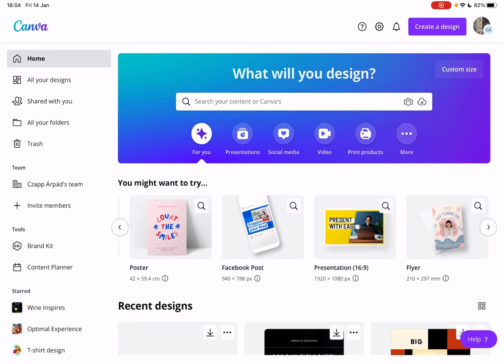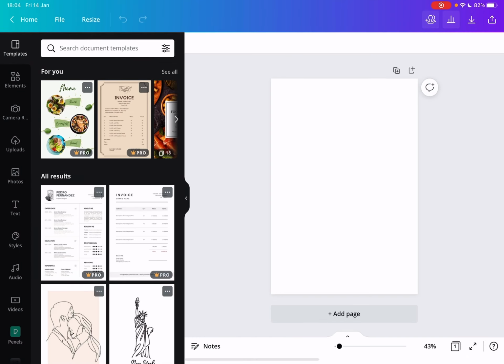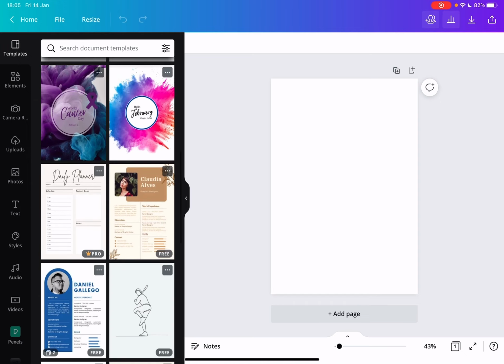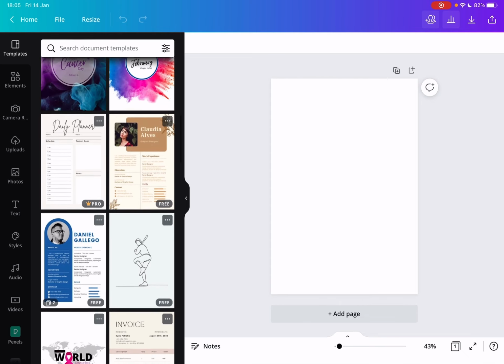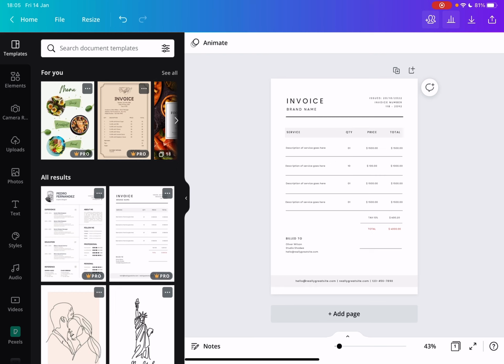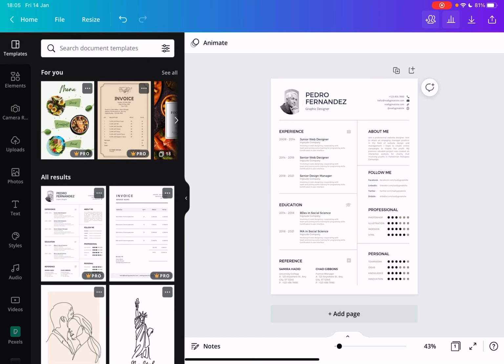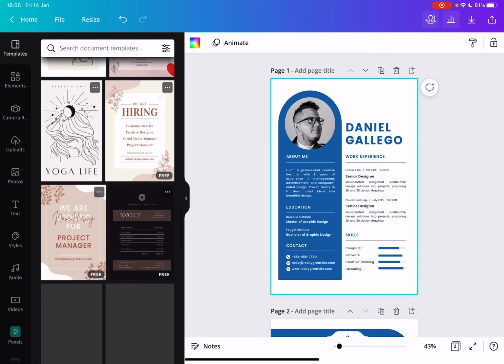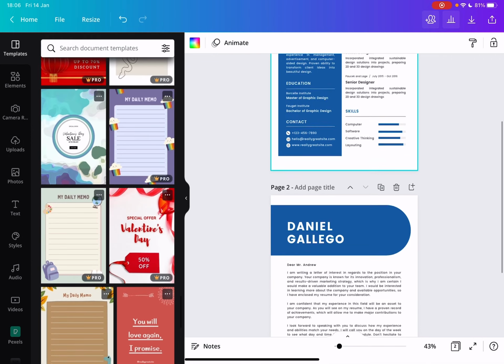How to Design Professional Documents? - Canva Tips